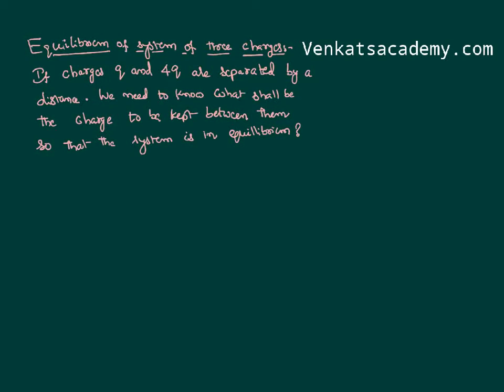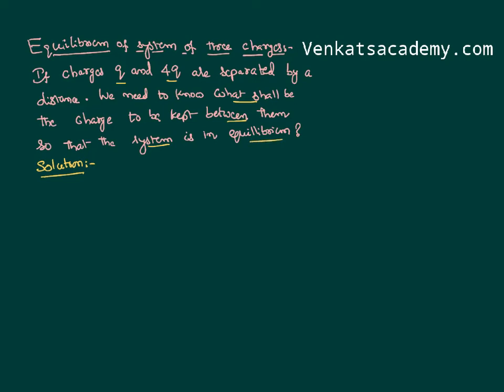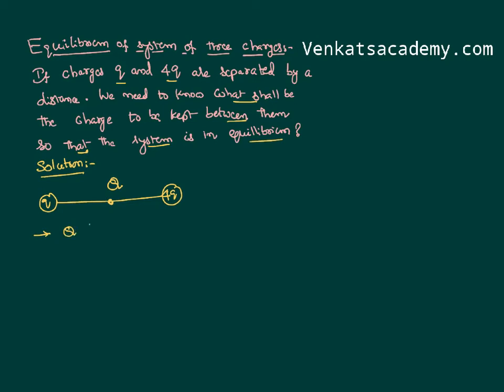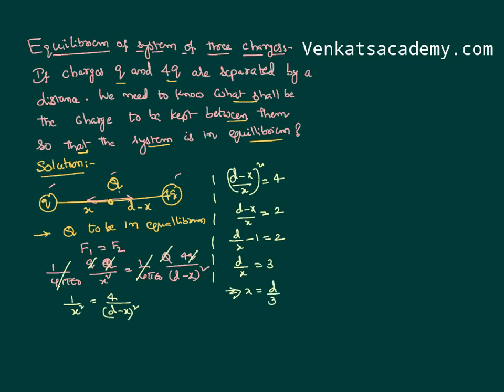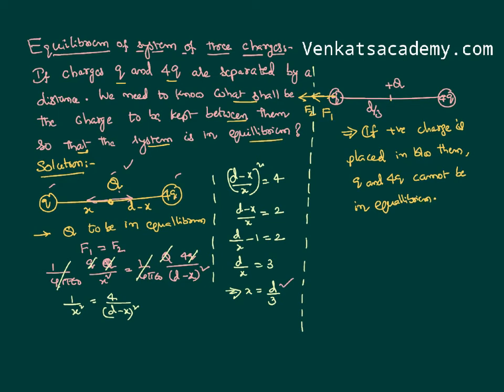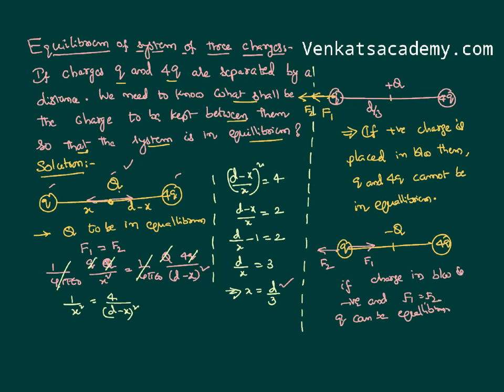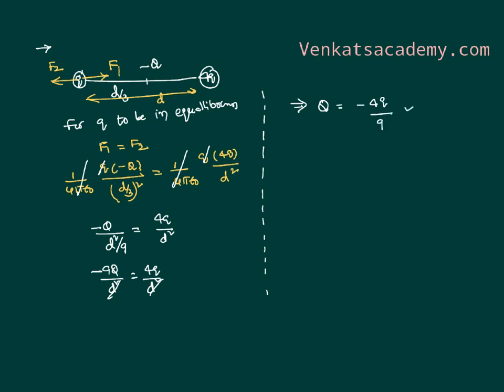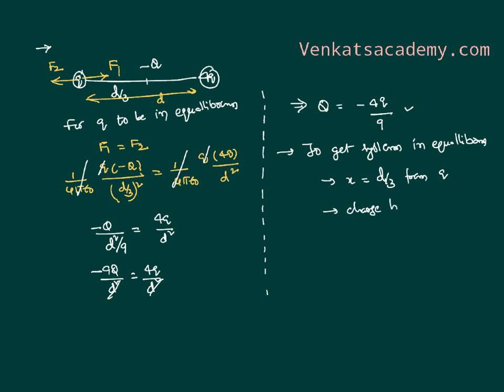Electric Equilibrium of system of three charges along a line problem for JEE and NEET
Electric Equilibrium of system of three charges is done here in this video and it helps understanding concepts clearly so that you can face the exam questions in  Electric Charges and Field comfortably.
If each charge of the system is experiencing zero force then the entire system is said to be in equilibrium.

0:00 The given problem is...
1:30 forces on third charge are...
3:10 positive or negative charge...
5:10 conclusions